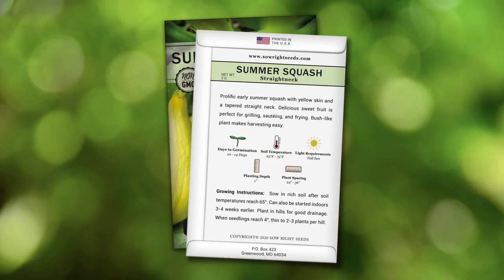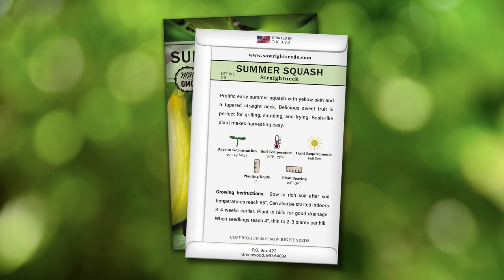Sow Right Seeds | Yellow Straightneck Summer Squash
Prolific early summer squash (Cucurbita pepo) with yellow skin and a tapered straight neck. Delicious sweet fruit is perfect for grilling, sautéing, and frying. Bush-like plant makes harvesting easy. This compact variety is disease resistant and could be grown in a container on your deck. It also does well planted in late summer for a fall harvest. Seed packet contains 2 G (about 30 seeds).

On its own, fresh summer squash is delicious sauteed in butter with a little garlic. But it is also a wonderful addition to Italian lasagna, Asian stir fries, Middle Eastern curry, sweet breads and even pancakes. So many ways to use this versatile vegetable. Large, premium seed packets give instructions on how to grow and when to plant outdoors

At Sow Right Seeds, we want to share our love of gardening and help you be successful. We are a family-owned garden seed company with a desire to educate and inspire others to grow their own food. Come grow with us!